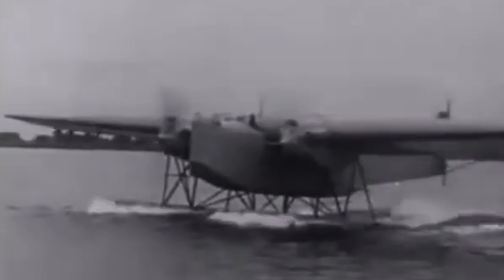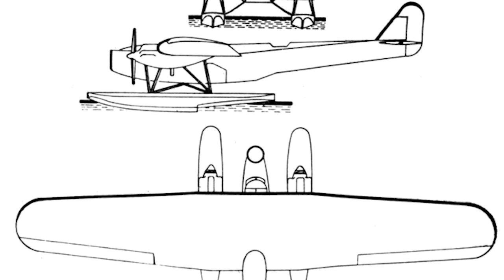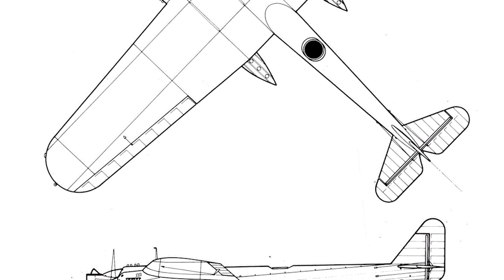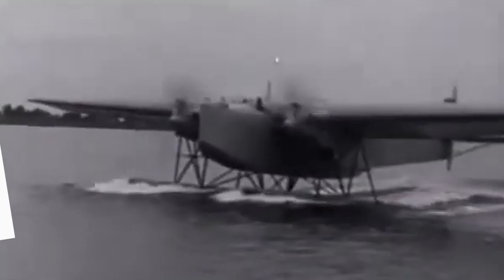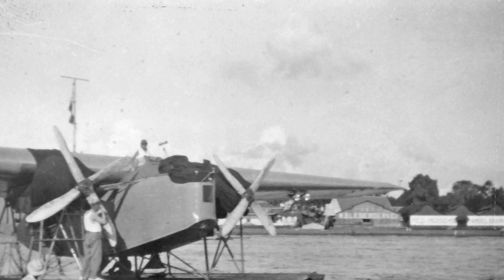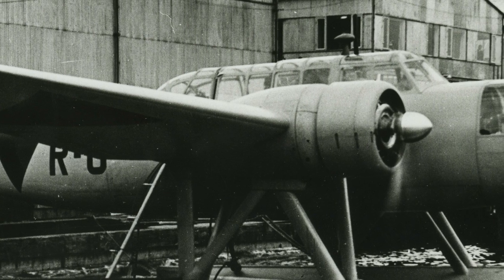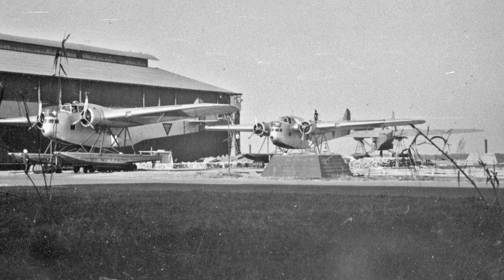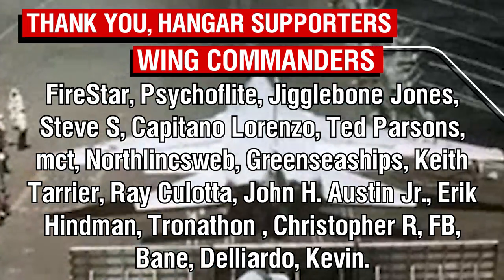The Chunky Dutchman That Time Forgot | Fokker T.IV [Aircraft Overview #74]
Today we're looking at the Fokker T.IV. This forgotten aircraft saw service in the Dutch East Indies, a theatre of the second world war which is often overlooked in terms of aircraft. It was advanced for its time when it entered service in the 1920s, but it was sadly obsolete by the time it was pressed into action.

Sources:

Wesselink.T (1982), De Nederlandse vliegtuigen (Dutch Edition)
Hegener.H (1961), Fokker: The Man And The Aircraft
Womack.T (2006), The Dutch Naval Air Force Against Japan

Photos courtesy of Collection Netherlands Institute of Military History